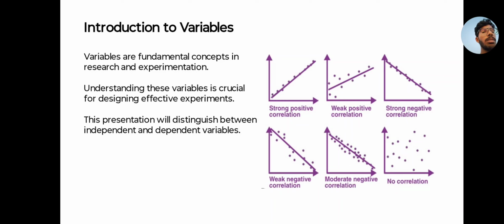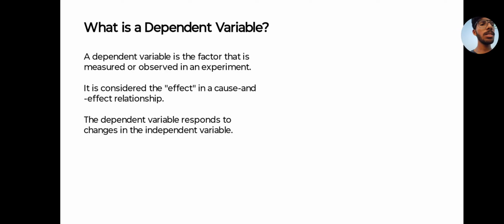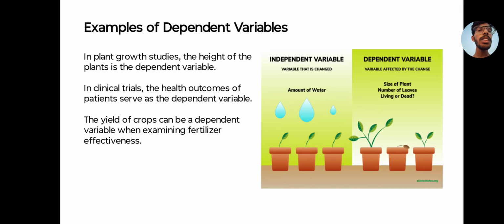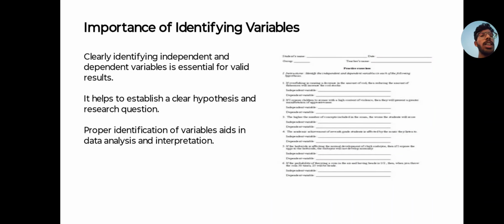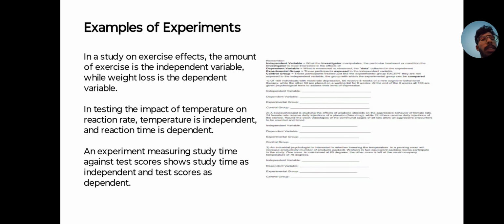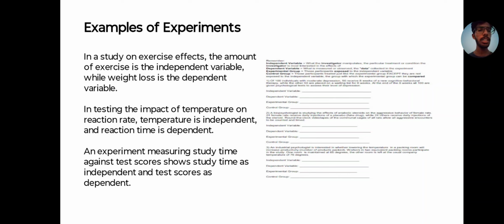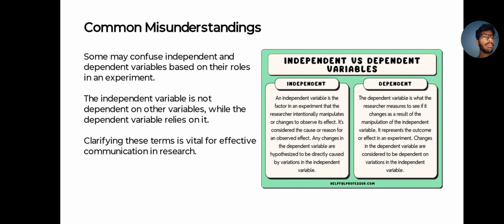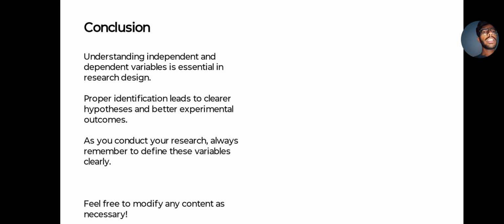DHV aat 1